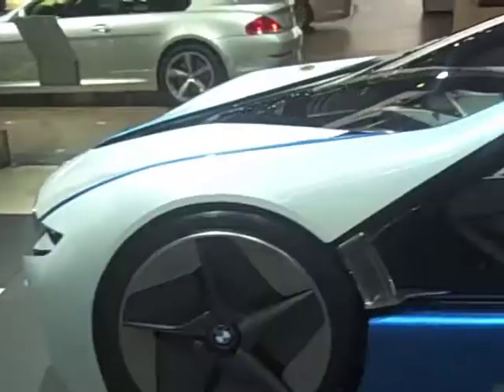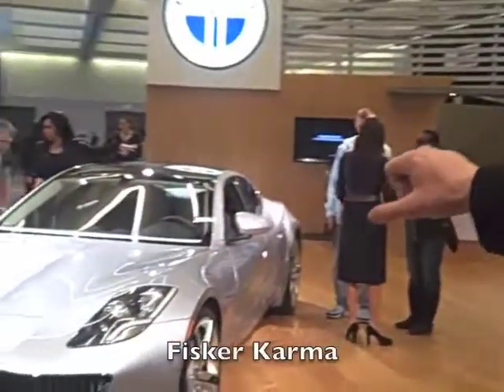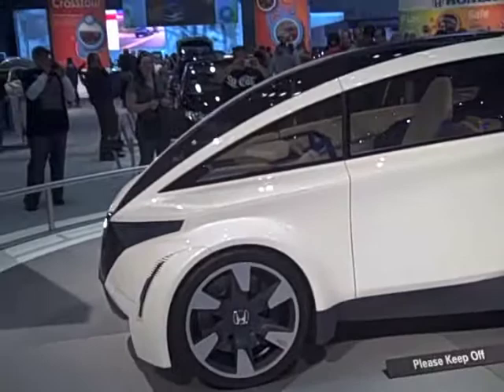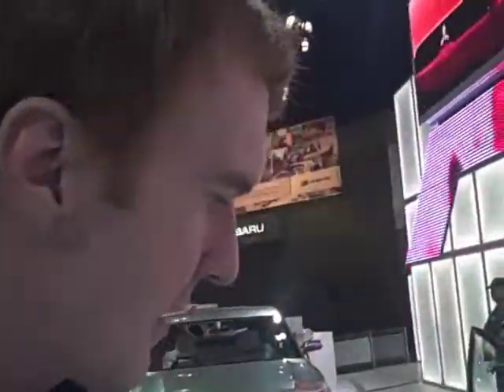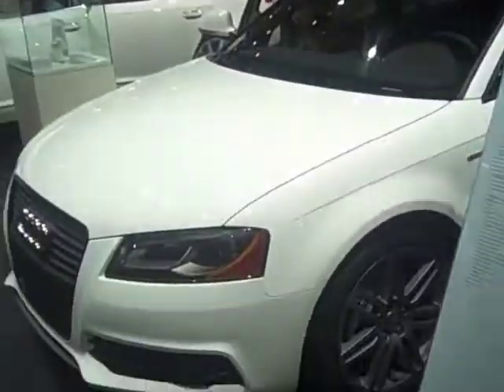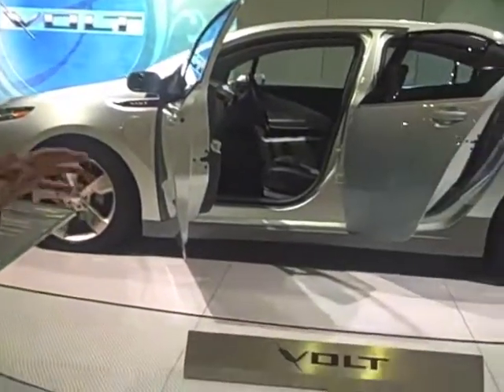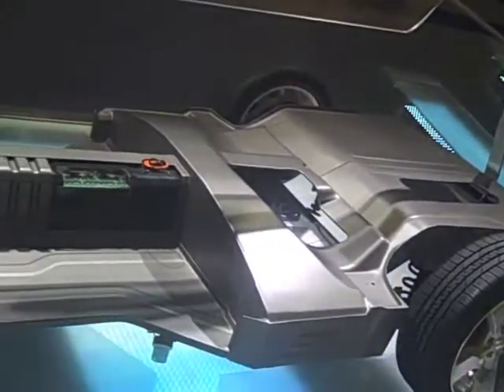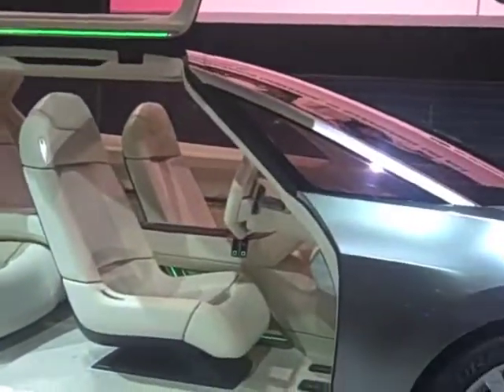Political Muscle "Future Green Cars Invade L.A." Jan 2010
The Los Angeles Auto Show in December 2009 was jam-packed with exciting electric & hybrid & alt-fuel cars... Automakers wake up to the climate crisis, and here's what tomorrow looks like!